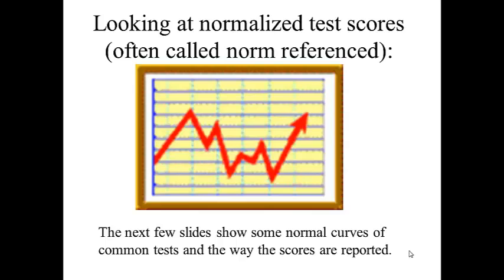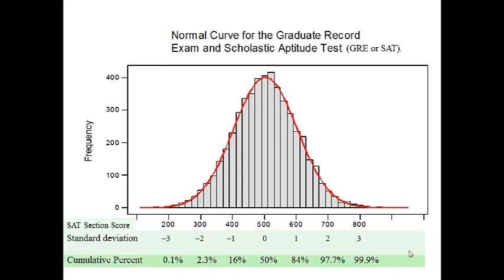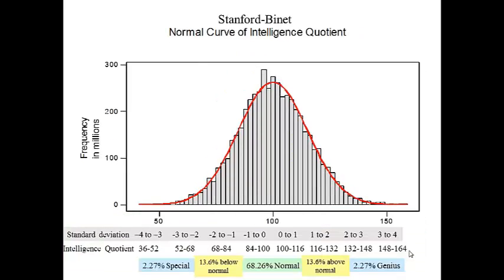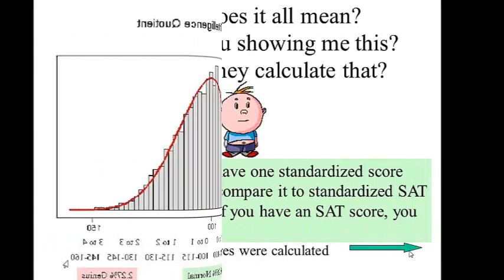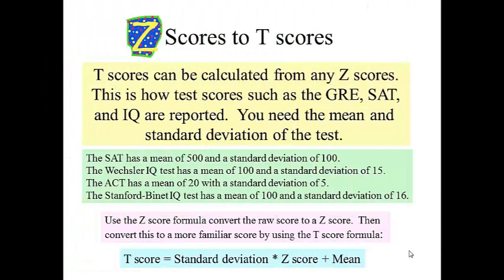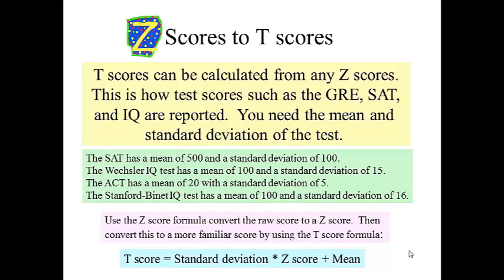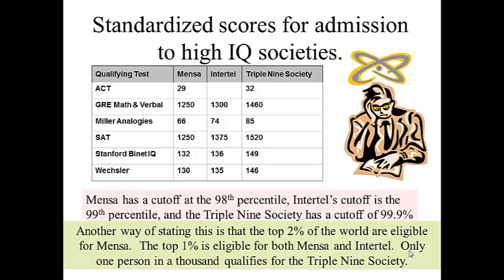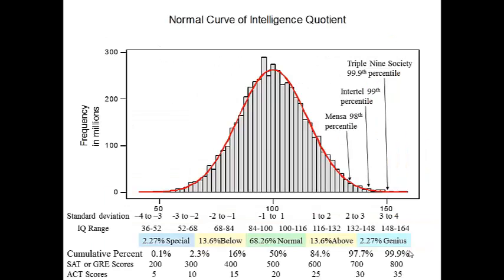Mensa qualifying scores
How high IQ societies select admission criteria using norm referenced tests such as ACT, SAT, GRE and IQ tests. Z scores and T scores and the bell-shaped curve figure in the statistics.